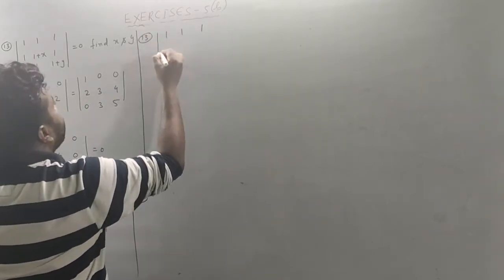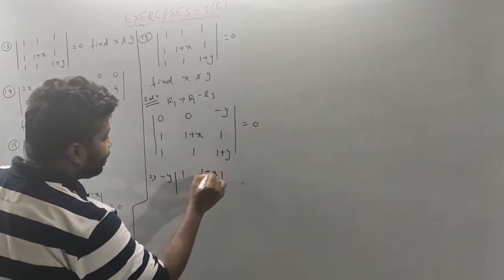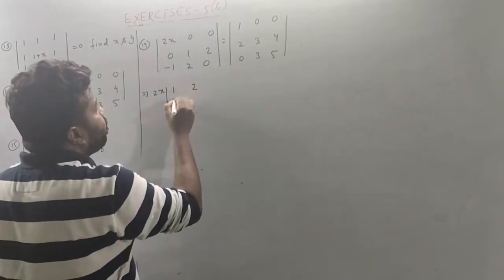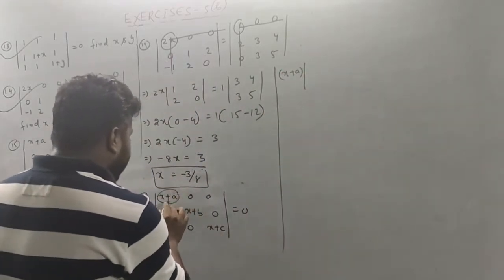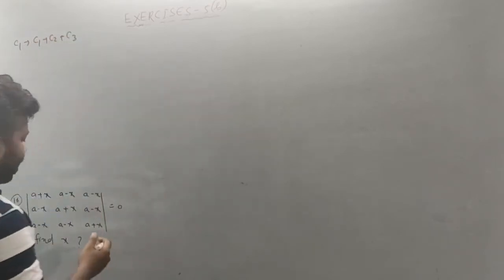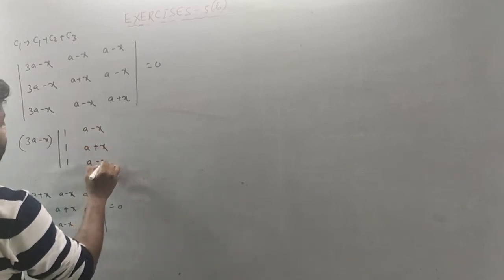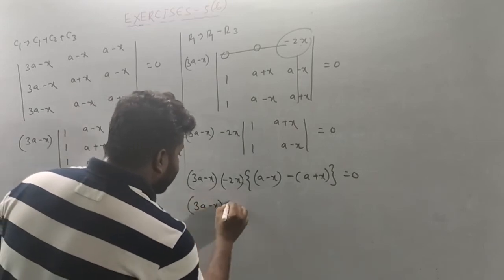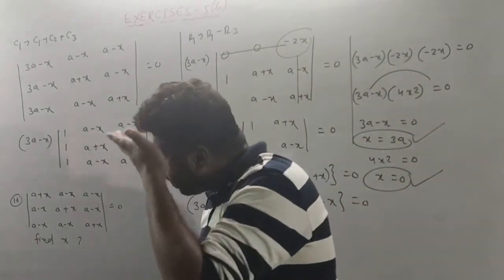determinants||exercises -5(b)||problem no-(13,14,15&16)||Elements of mathematics-II(in odia)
examples of Ring(Ring theory) part-02